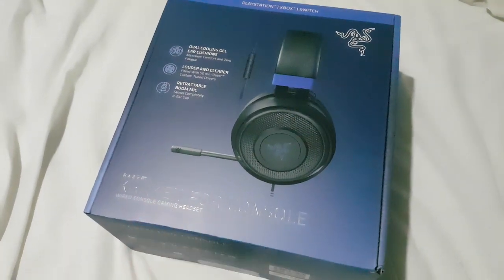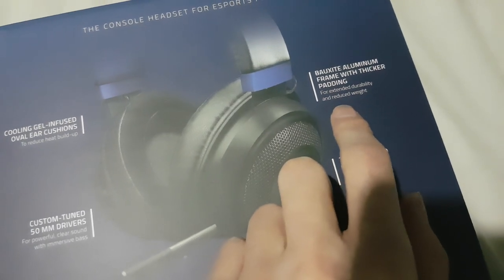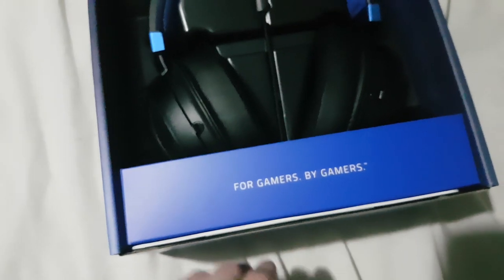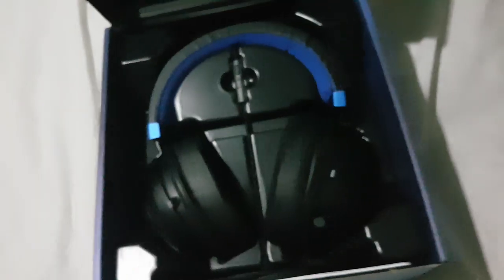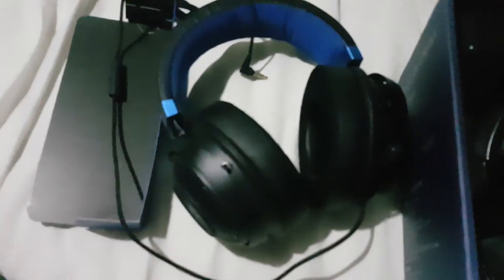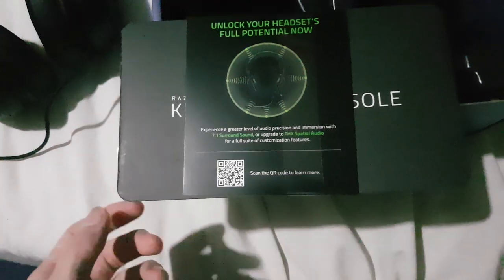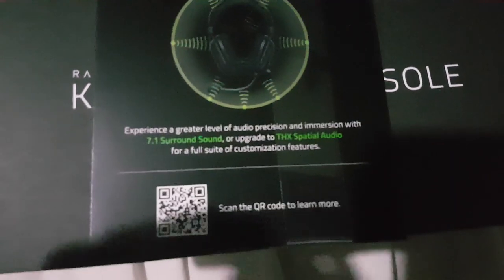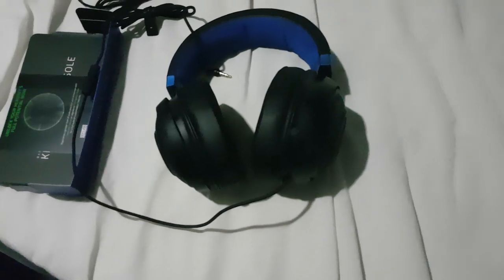Razer Kraken Headset Review!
lesgooo
2024 danishcowboy
Since 2013